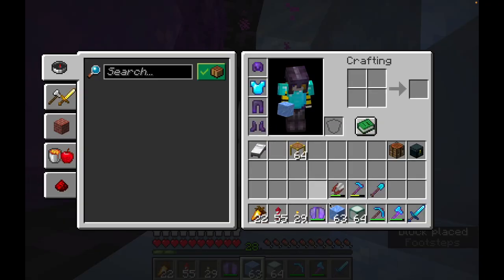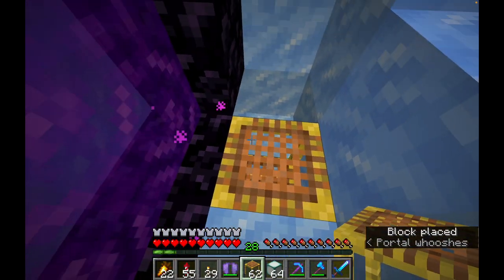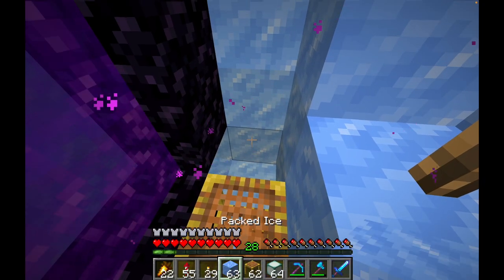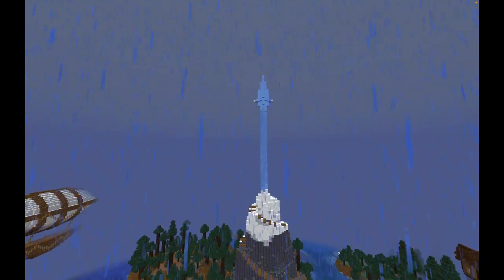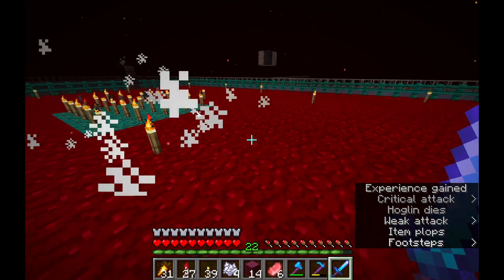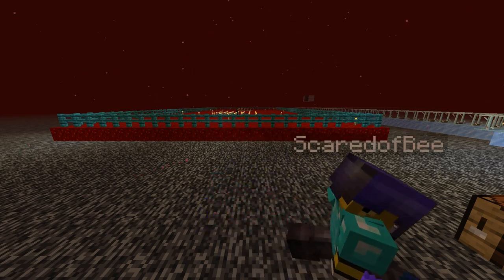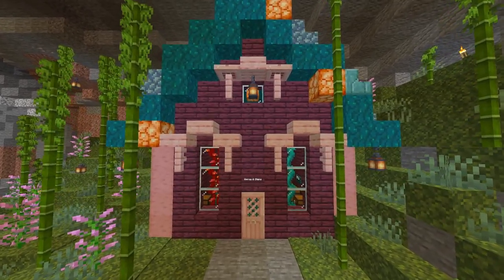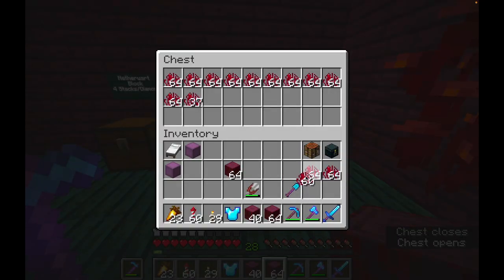Stocking Warps and Stems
Stocking Warps and Stems Bee's SMP Ep 41 Summary Minecraft Let's Play

In this episode I stocked Warps and Stems, a new shop to sell warped and crimson fungus.

Thanks to everyone who guest stared in this video! I couldn't have done it without you.